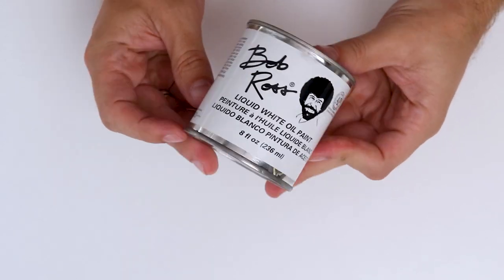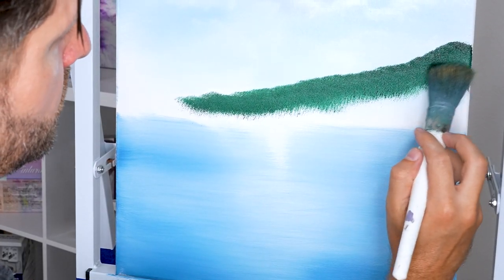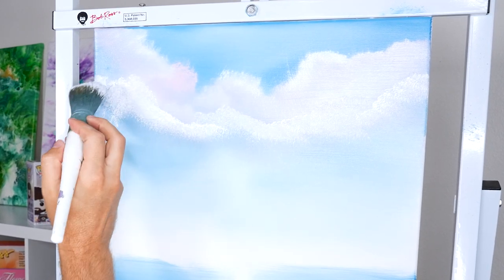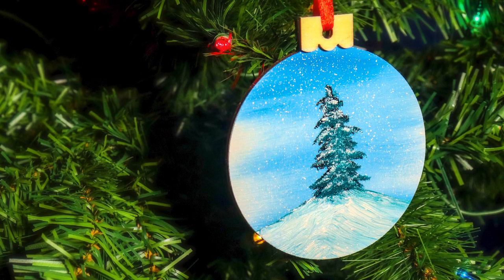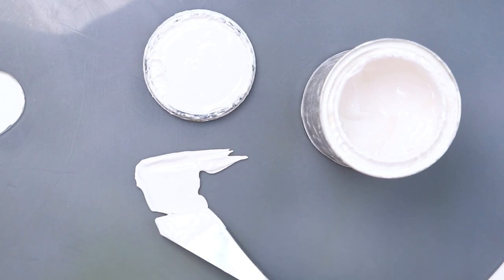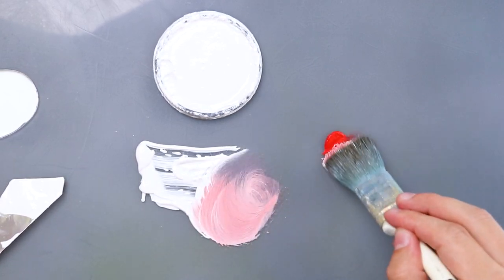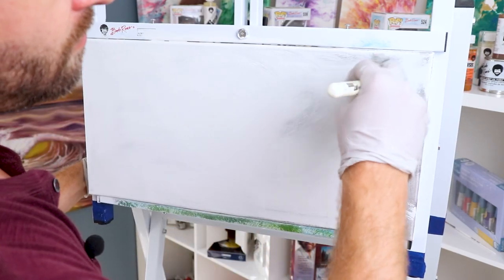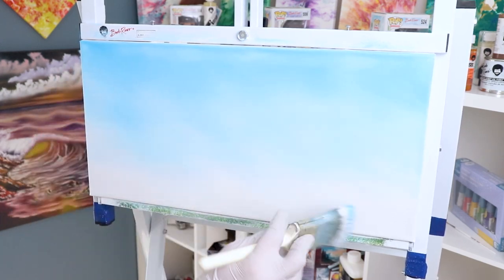What Is Liquid White?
Ever wonder' "What is liquid white?" or "What is liquid white used for?" Well wonder no more, In this video I will teach you everything you need to know about Bob Ross Liquid White.

Bob Ross Liquid White is a base medium used for the wet on wet painting technique. In this video, I share all the uses liquid white has and how you can use it in your paintings.

⭐ Painting Supplies Mentioned In Video⭐

⭐ Helpful Videos ⭐